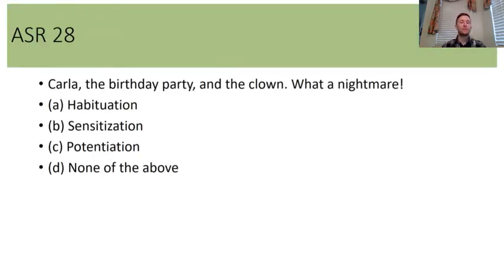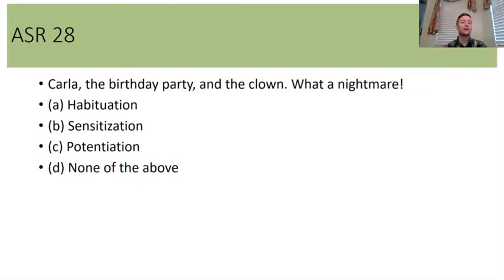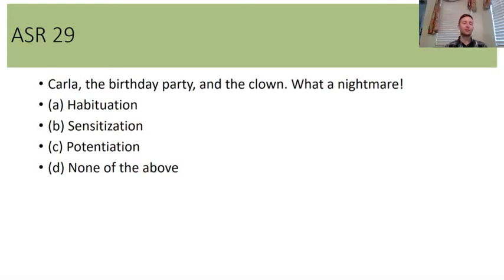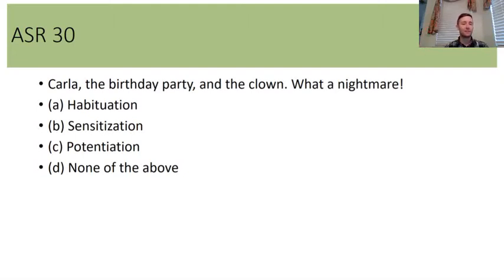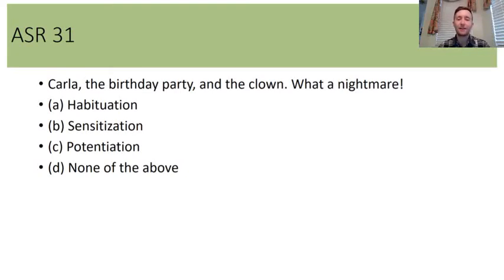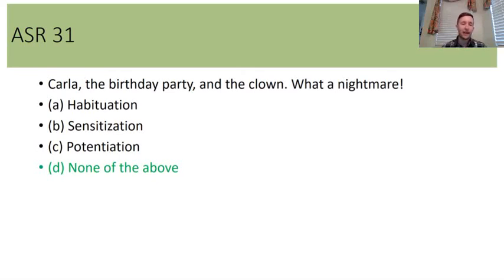Part 8 Respondent Behavior